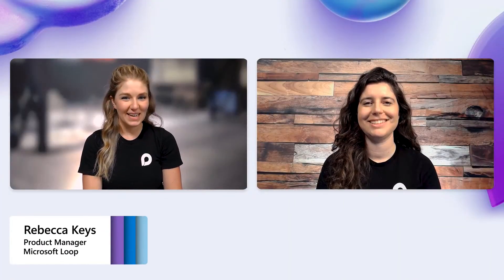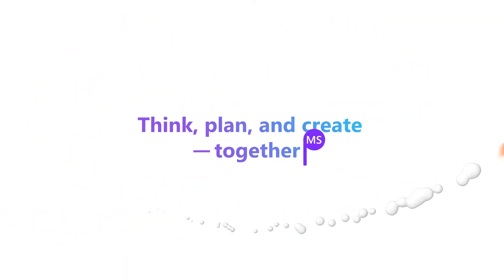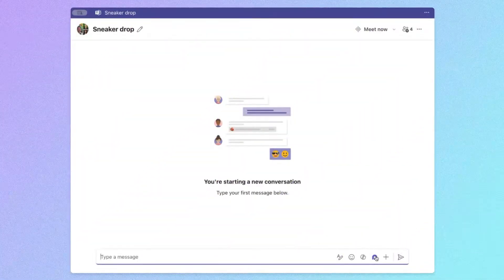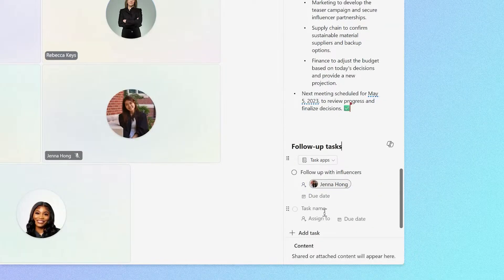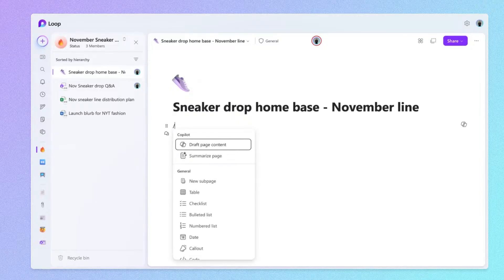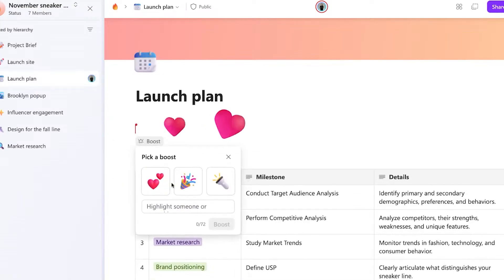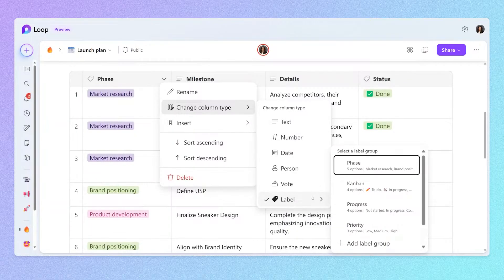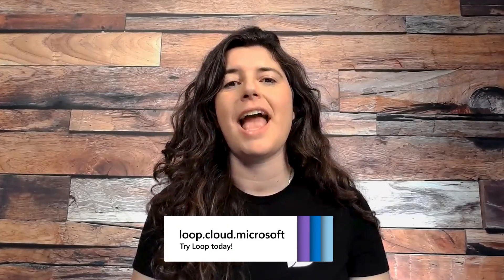Almost everything you need to know to start with Microsoft Loop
Ever wondered how to get started with Loop? Whether you're new to Loop or need a refresher, we've got you covered in this engaging session. We’ll show you both what’s coming soon and how to get started with Loop. We’ll highlight Loop components across various Microsoft 365 apps – creating and customizing your pages and workspaces within your favorite apps. We will share many tips along the way so you, too, can seamlessly and collaboratively whip up your projects to the next level.

Part 1 | “Meet the makers: The story behind Loop” with Ron Pessner, Michelle Holtmann, and Karuana Gatimu | Now on demand
Part 3 | “Level up your project management with Loop” with Esha Mathur and Jessica Mariscal Quintana | Wednesday, August 28th, 2024, from 10:00am – 10:30am PDT
Part 4 | "Meet Copilot in Loop" with Jenna Hong and Oby Omu | Wednesday, September 4th, 2024, from 10:00am – 10:30am PDT
Part 5 | "AMA: Live Video Q&A with the Loop team" with Derek Liddell, Dan Costenaro, and Manon Knoertzer | Thursday, September 12th, 2024, from 10:00am – 11:30am PDT

0:00 Introduction
0:13 Loop overview
1:25 Loop components and workspaces
2:30 Loop demo scenario
3:50 Creating a new Loop workspace
4:50 Content options in Loop
6:18 Loop integrations
7:20 Loop in Outlook and Teams
8:17 Outro